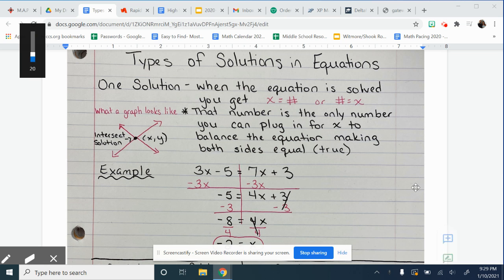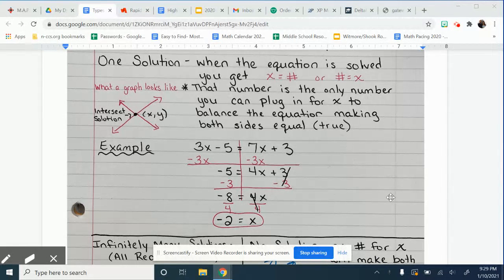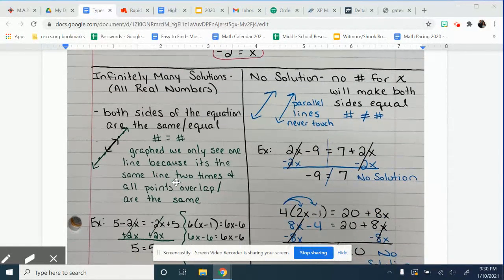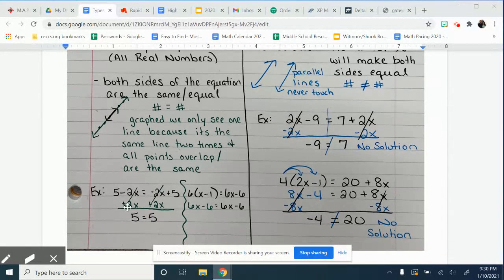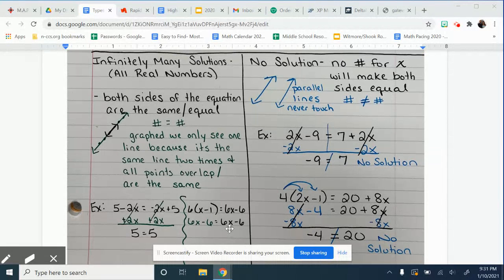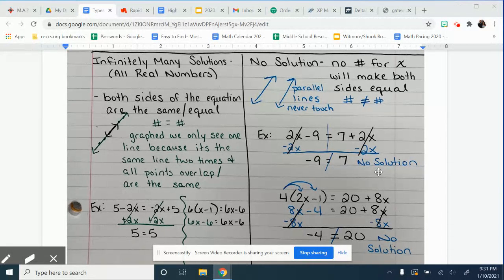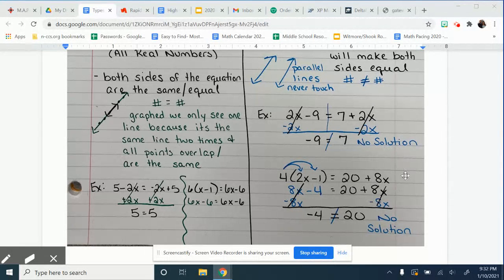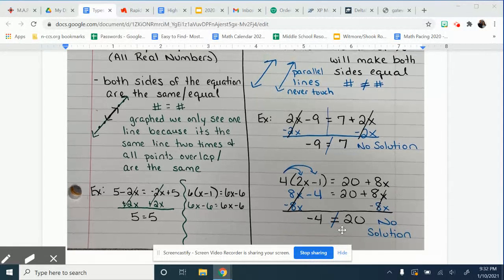Types of Solutions in Equations